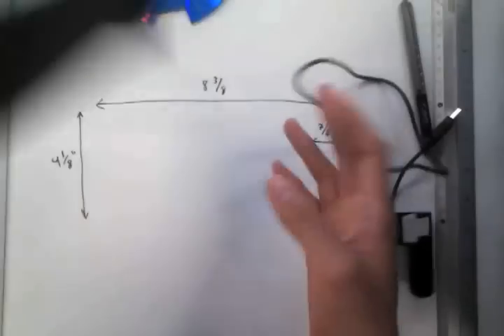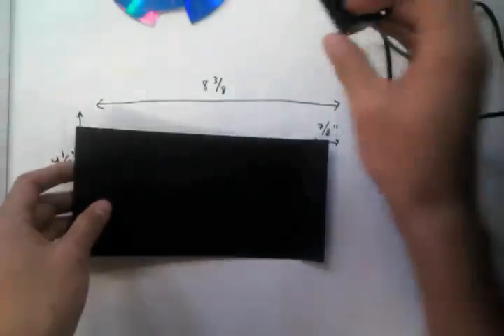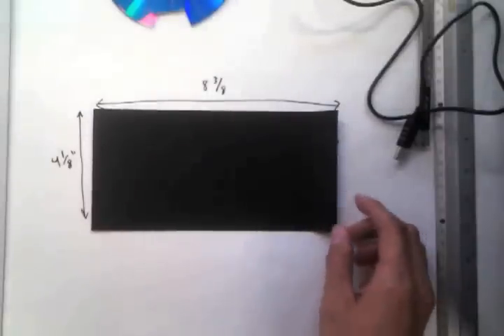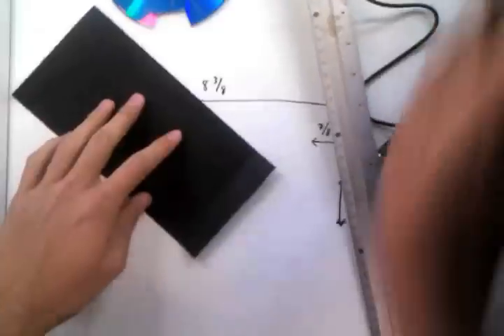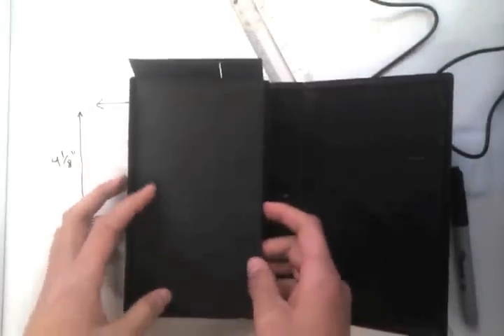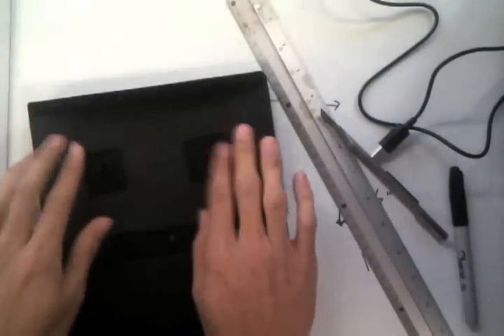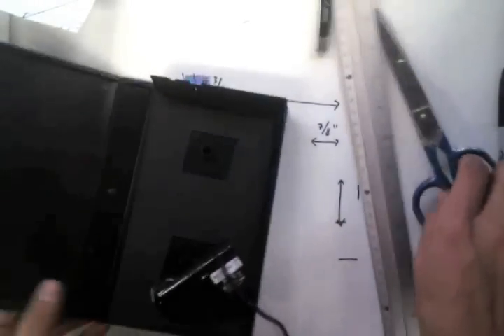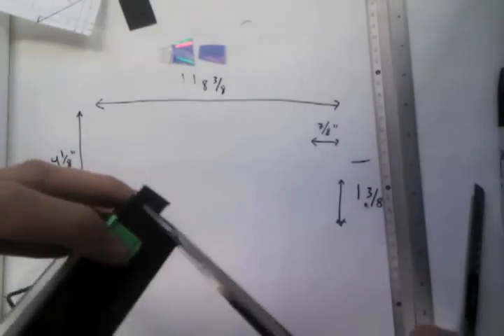Build a $10 USB visible-light spectrometer | Public Lab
Use simple and cheap materials to build your own USB spectrometer for visible light, or assemble one Learn more about this instrument and its uses

This hardware design is released under the CERN Open Hardware License 1.1, available